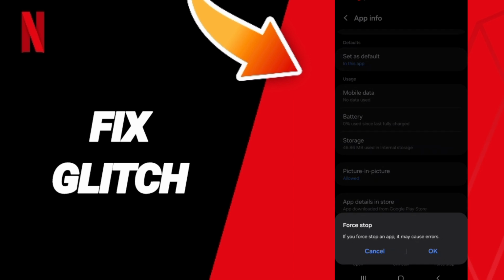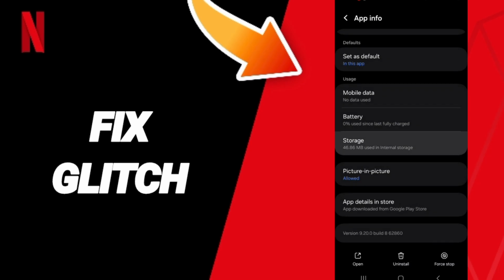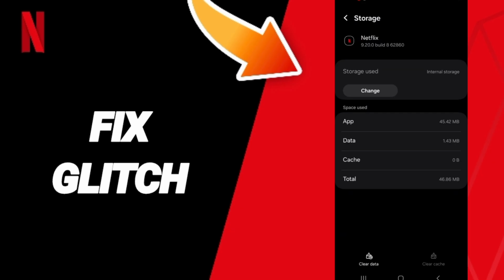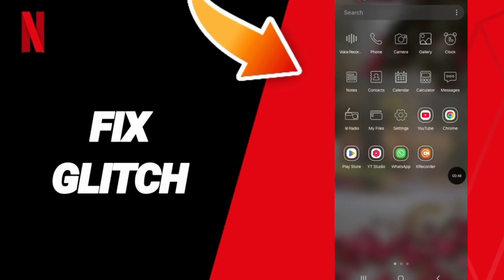How To Fix Glitch On Netflix App 2025